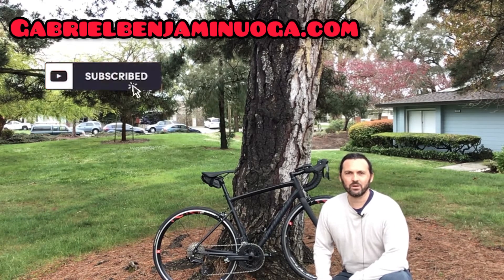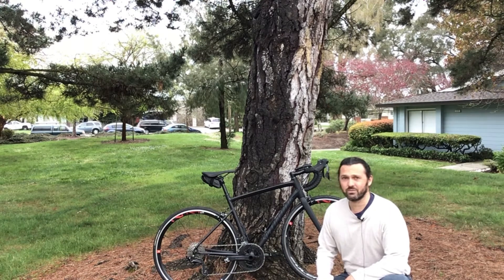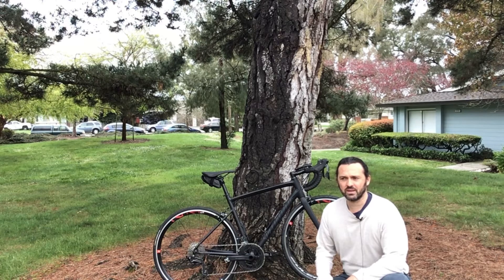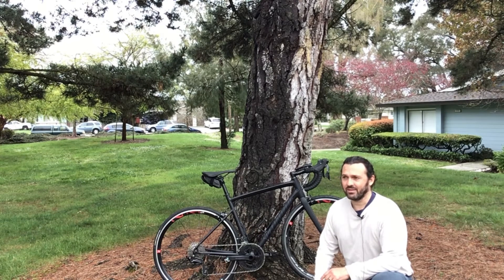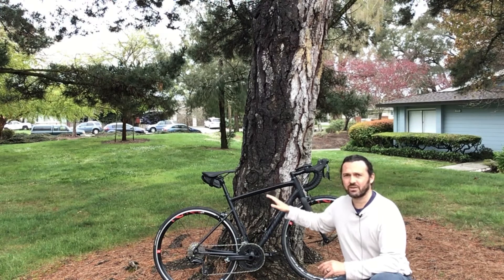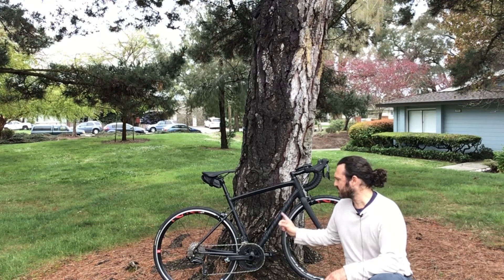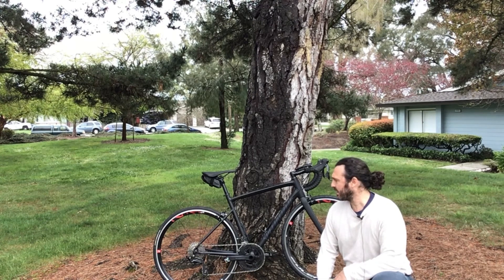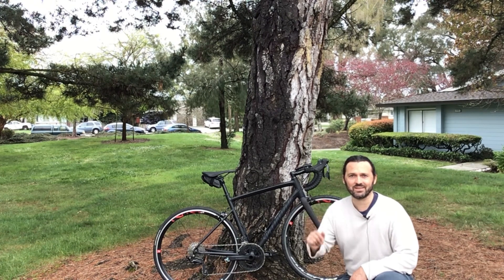Specialized Allez Elite Review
I’ve been cycling since 1996 and have ridden all over the world!

I’ll be highlighting my home town of Santa Cruz but also vloging other parts of the world when I travel.

Interested in Learning Yoga and Joining me on a tour with healthy refreshments and cycling specific classes?

Visit Gabrielbenjaminyoga.com to see where I’m leading my next tour!

Use this at home time effective tool kit to improve your cycling experience

Learn with me one on one with custom videos!

Take care and stay safe everyone :)

L

G